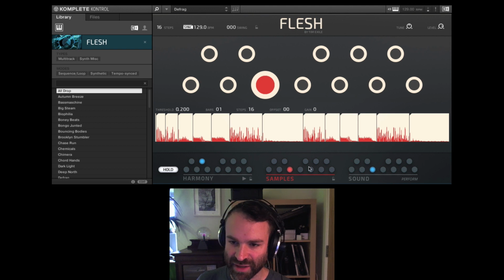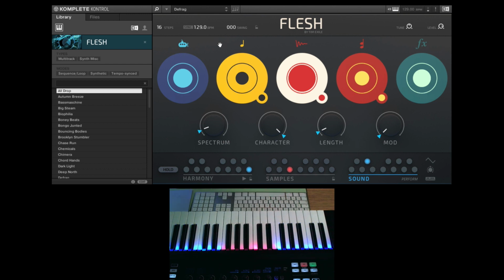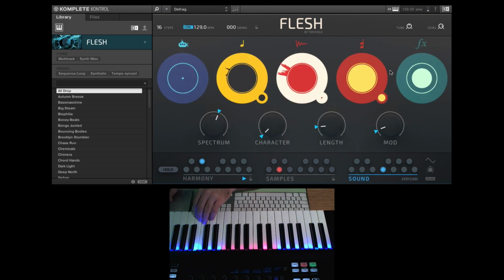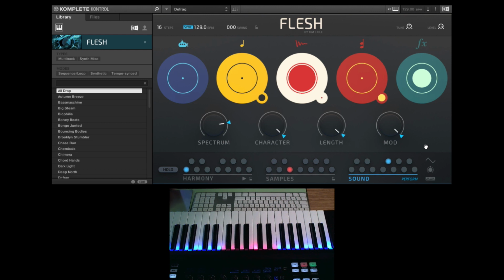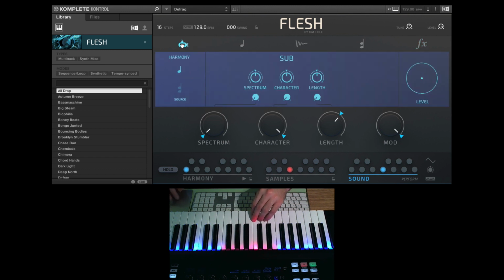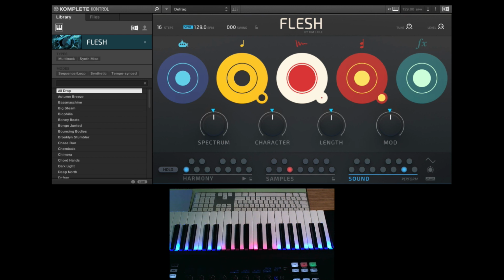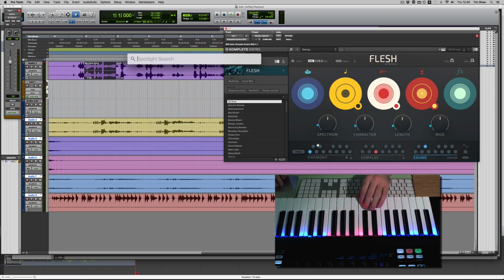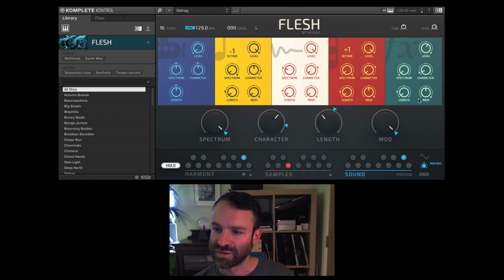Exploring FLESH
A freeform exploration of FLESH, the sample-mangling, live-performing tweaky-weaky augmented sonic reality instrument I developed in collaboration with Native Instruments